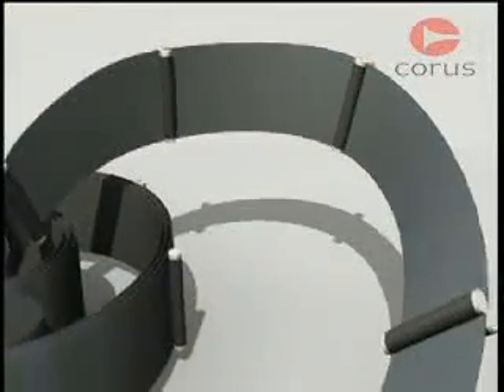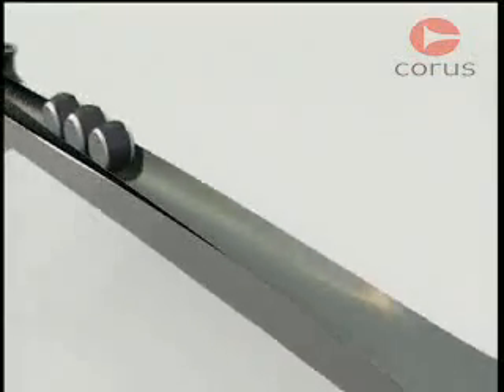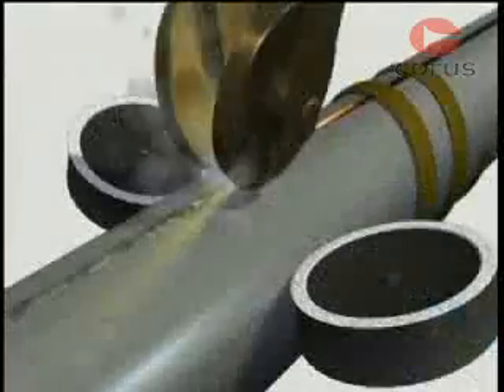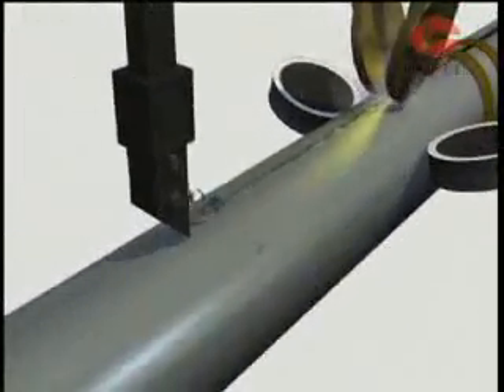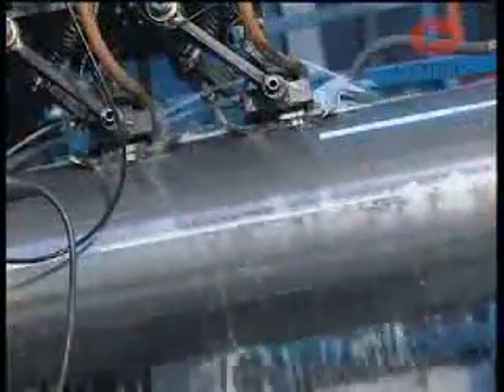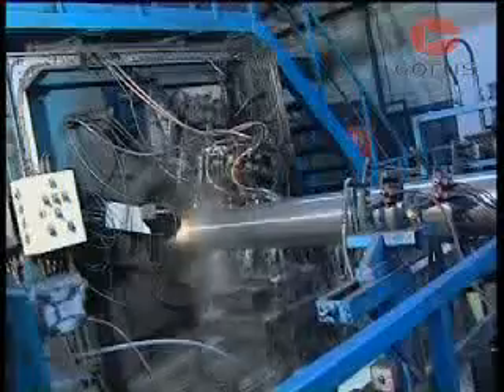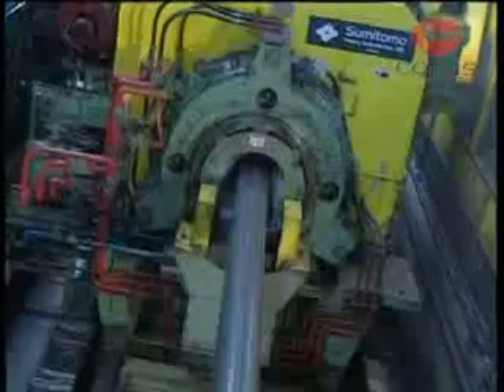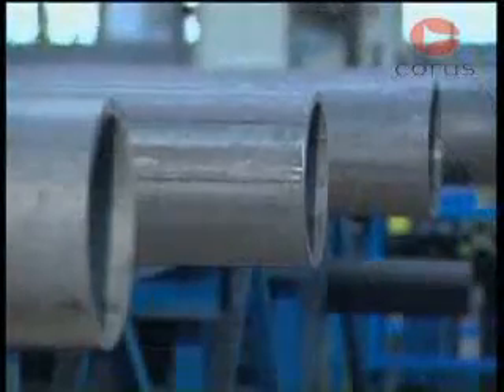[M] - Công nghệ chế tạo thép ống hàn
Công nghệ chế tạo thép ống tiên tiến hiện nay